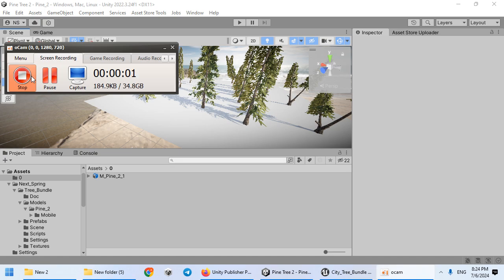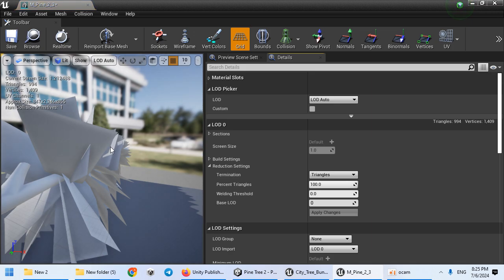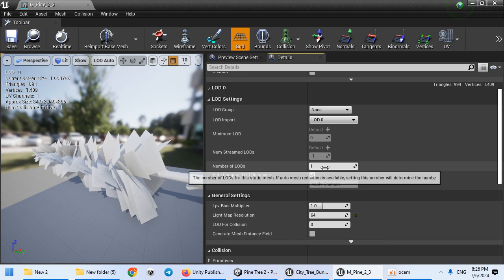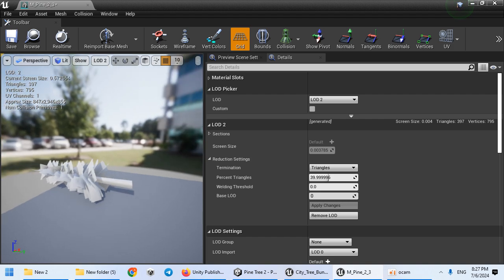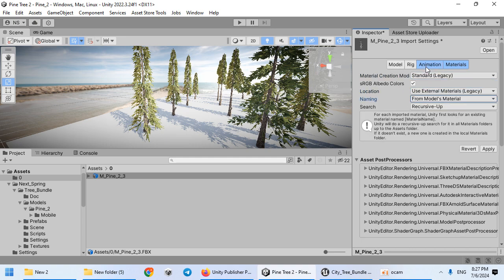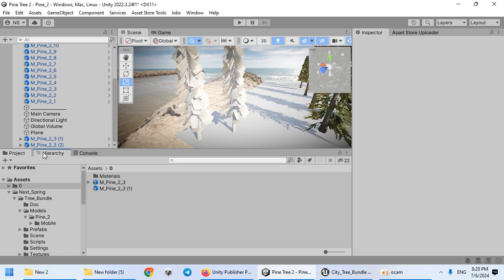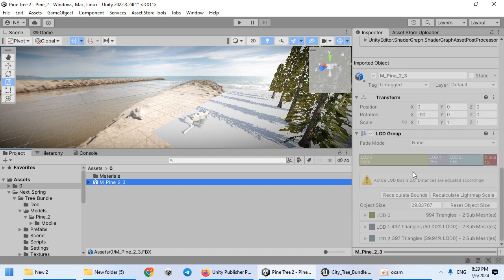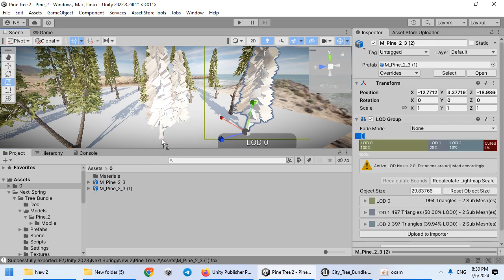Best Free LOD Maker for Unity and Unreal Engine